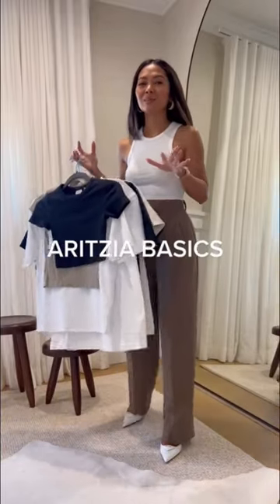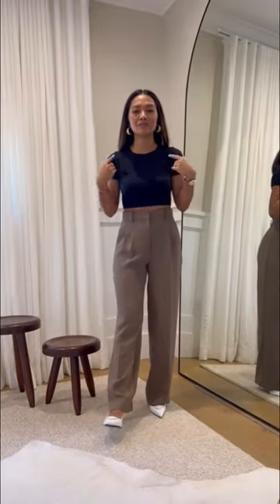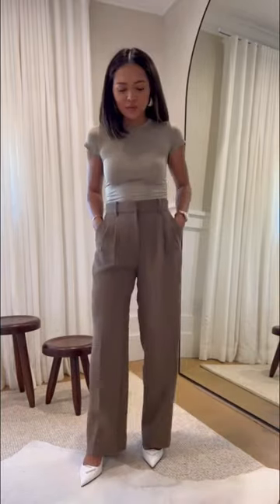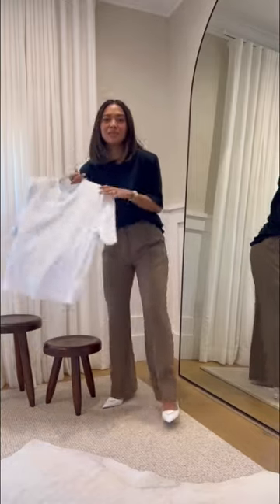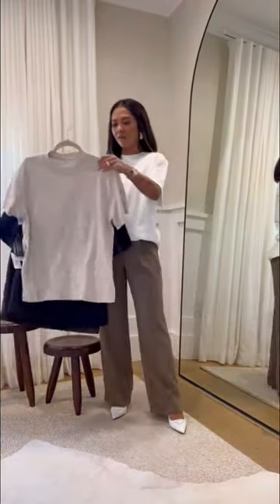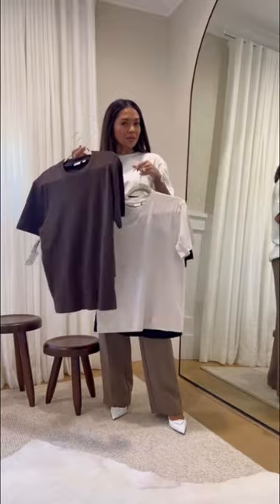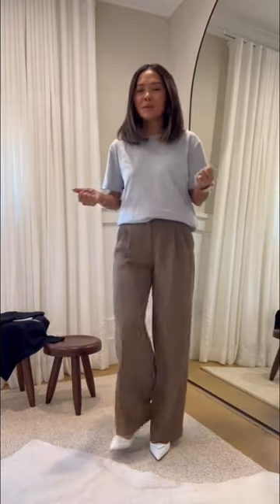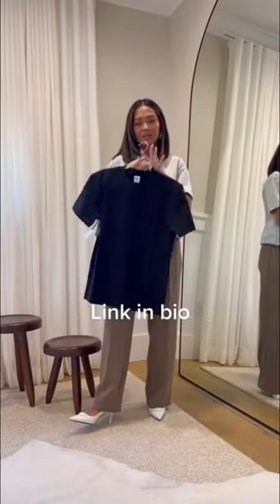Aritzia Basics You Need